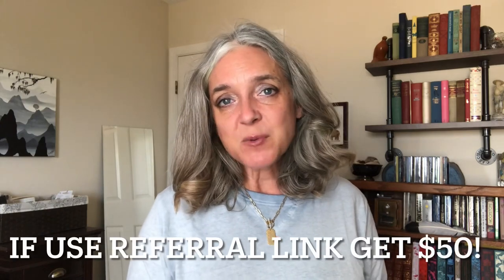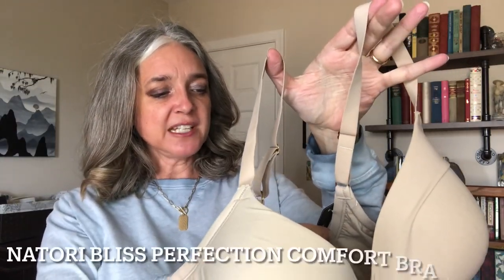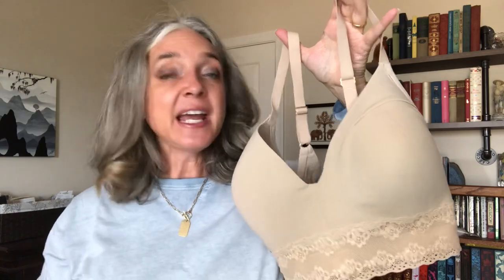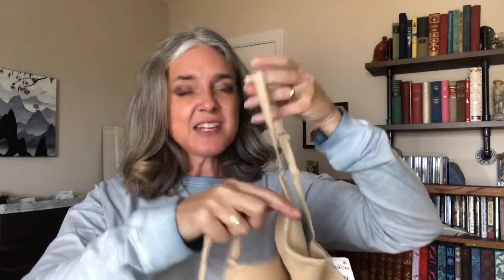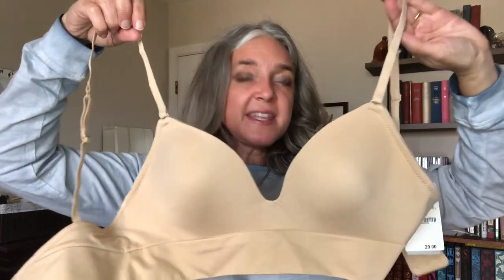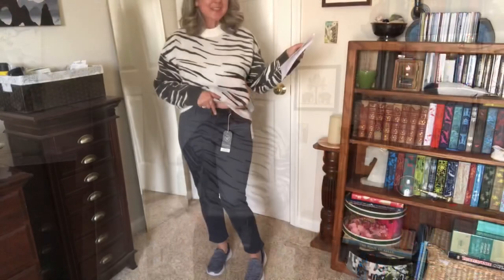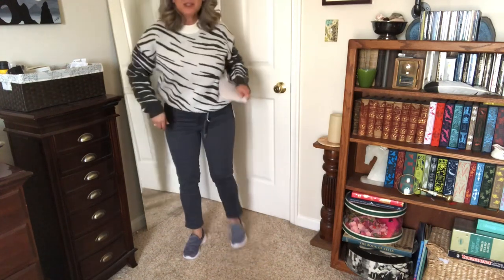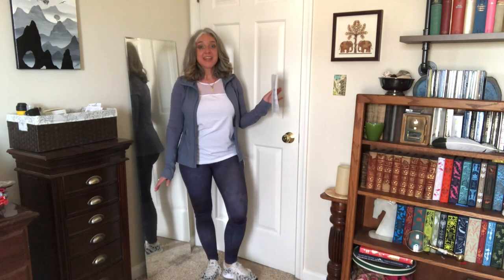Trunk Club March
Welcome! Want to try trunk and get $50 credit??

Madewell Leather Crossbody Wallet $88.00
UGG Gable Drawstring Lounge Set $98
Adidas Swift run x sneaker $85
Nordstrom Bare wireless tshirt bra $29
Zella Go with the flow tank $23.40
Zella Renew ultra high waist legging $59
Zella studio lite ribbed track jacket $89
Caslon Cozy V Neck ribbed top $49
Topshop Waffle Joggers $50
Wit and Wisdom AbSolution Ankle Skinny pants $68
Natori Bliss Perfection Bra $64
Rails Lana Tiger Stripe Crewneck $103.98